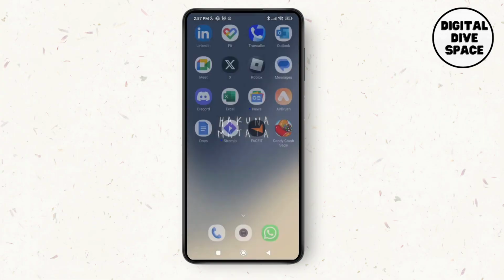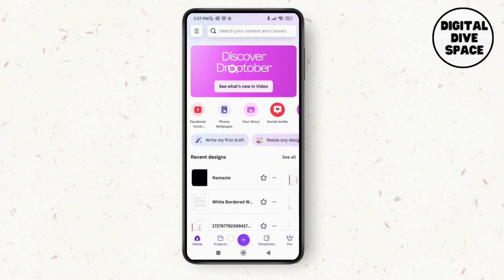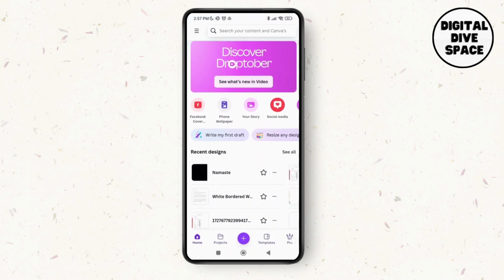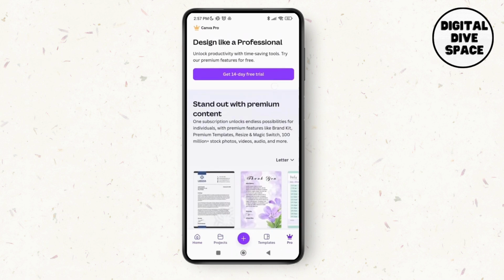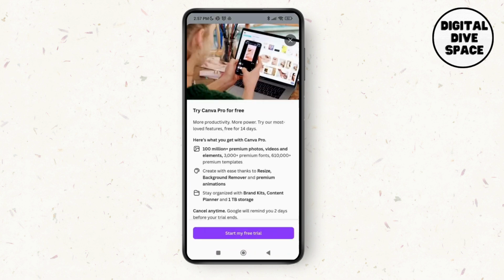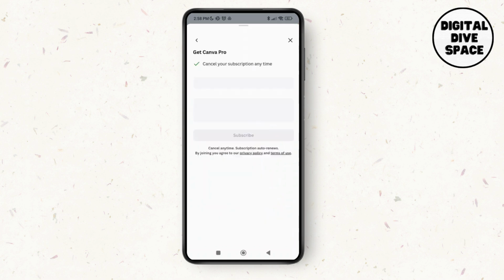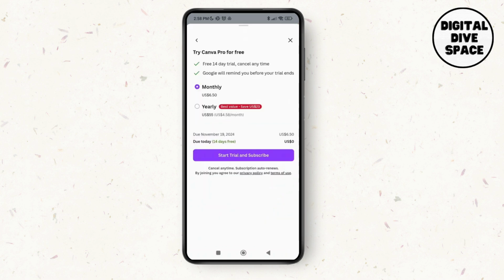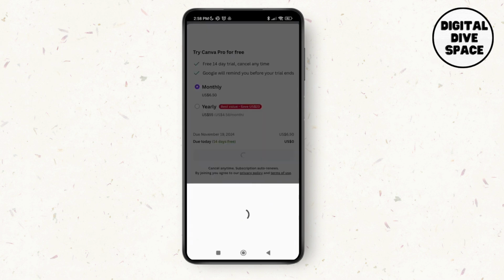How To Get Canva Pro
Welcome to our step-by-step guide on "How To Get Canva Pro"! If you're looking to unlock all the premium features of Canva and enhance your design experience, this video is for you. Whether you're a content creator, marketer, or designer, Canva Pro gives you the tools you need to take your designs to the next level.

In this video, you'll learn:

How to access premium Canva features
Benefits of using Canva Pro
How to upgrade your Canva account to Pro